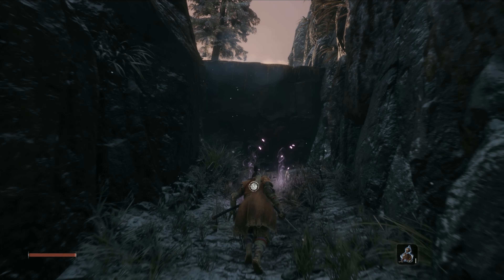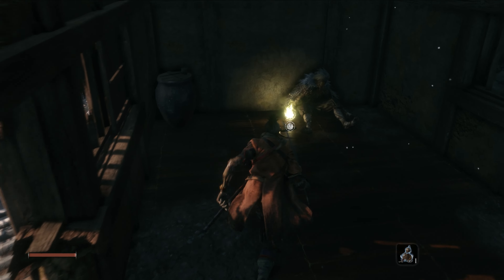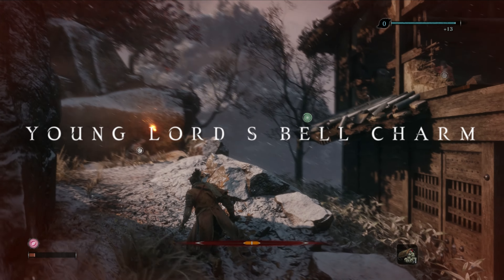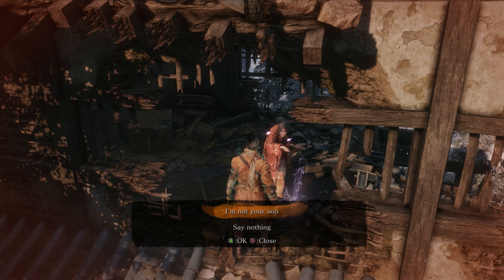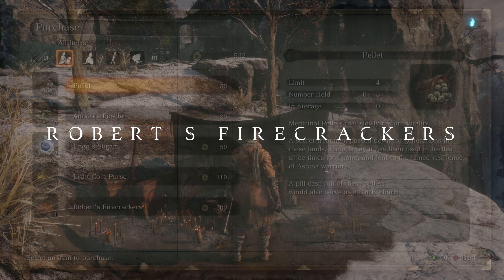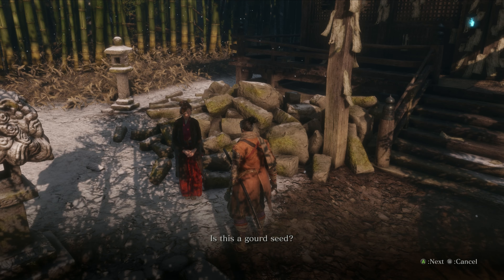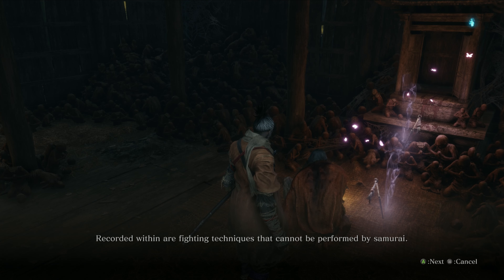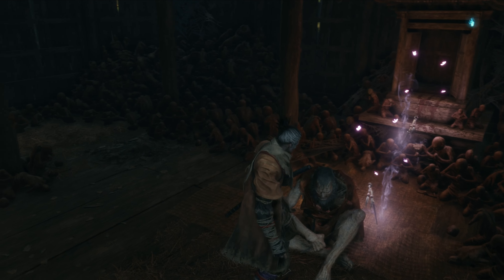Sekiro All Collectibles Series: Dilapidated Temple - Stairway Idol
In this video we covering all Achievement related collectibles that can be found in the areas between the Dilapidated Temple and the Stairway Idol.